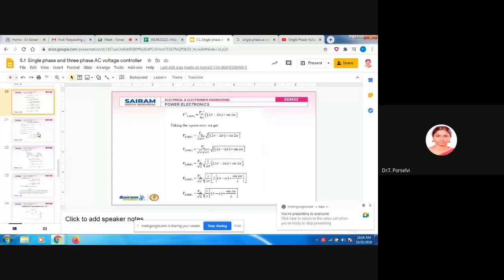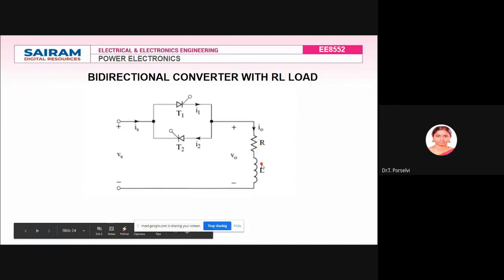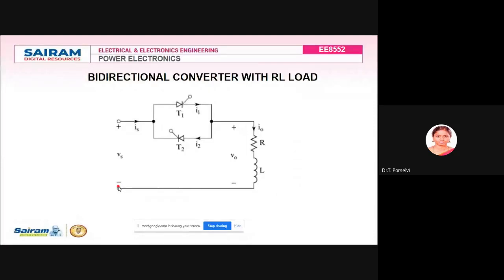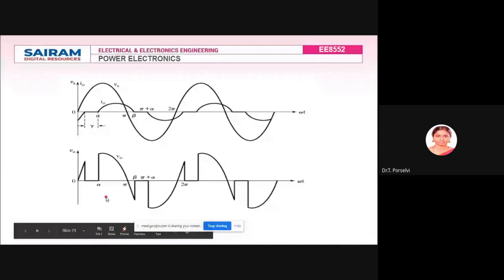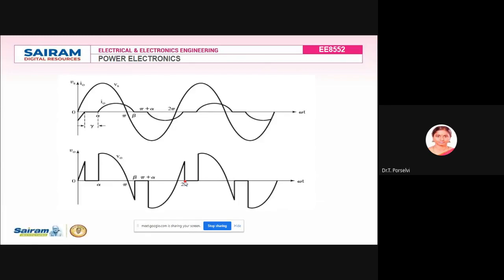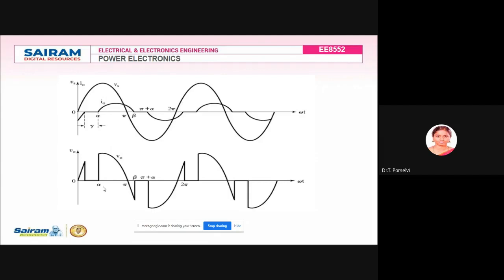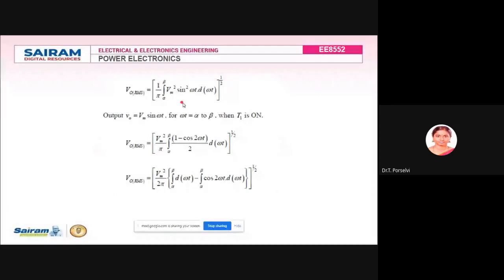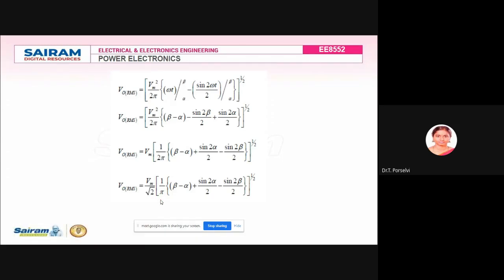Single Phase Bidirectional AC Voltage Controller with RL Load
Single Phase Bidirectional AC Voltage Controller with RL Load-Discontinuous Current